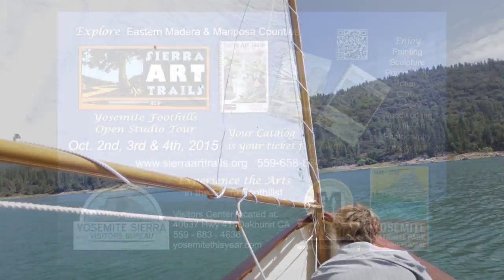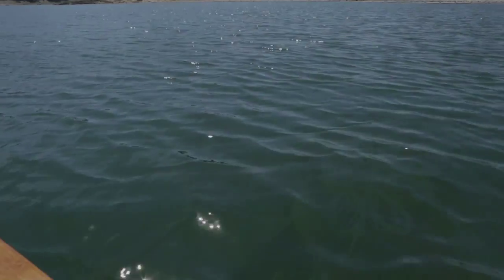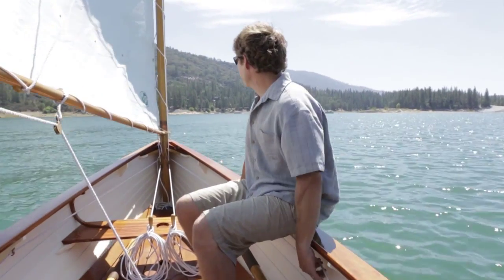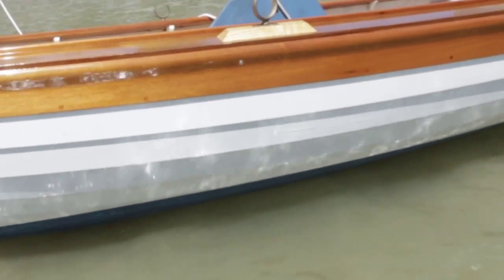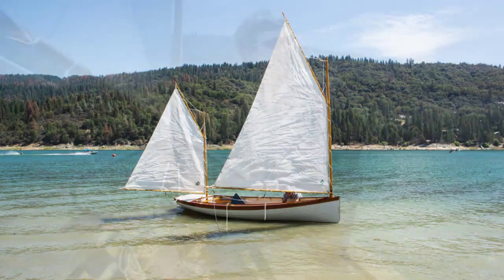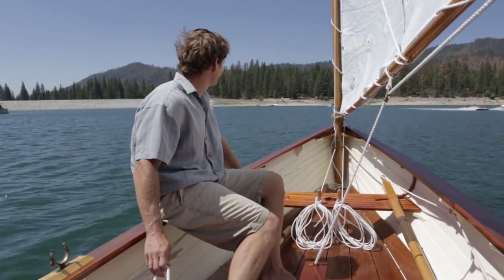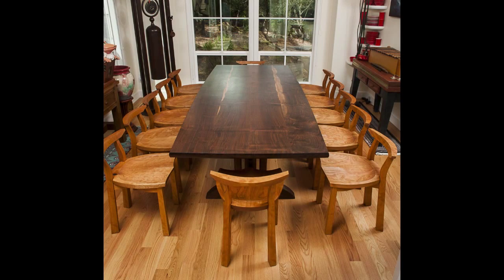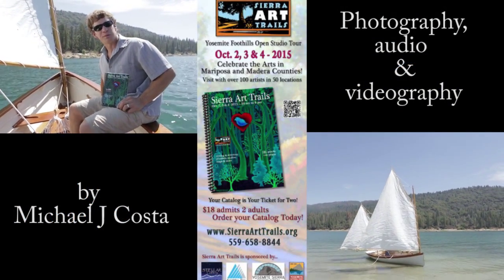Sierra Art Trails featuring Woodworking by Artist #73 Larry Wave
SIERRA ART TRAILS
Our 2015 show takes place Friday, Saturday and Sunday, October 2, 3, & 4, 2015!

Sierra Art Trails gives art enthusiasts the chance to see fine art and fine crafts in the making, and to purchase works directly from the people who create them. The show takes place in homes, studios, galleries, and businesses in more than a dozen communities in Eastern Madera and Mariposa Counties.  The show features artists and artisans working in a wide range of media including painting, photography, jewelry, sculpture, fiber arts, woodcarving, ceramics, glass, and more!